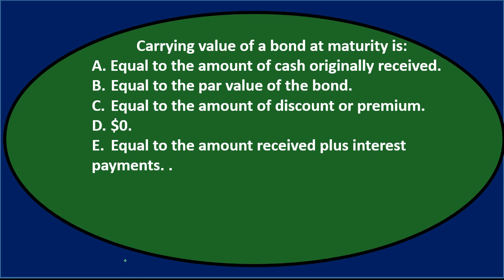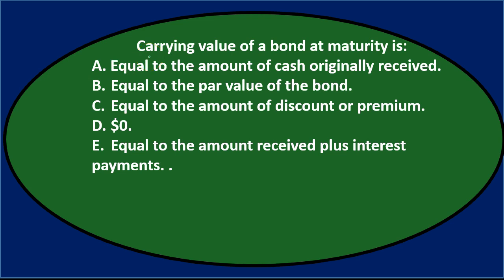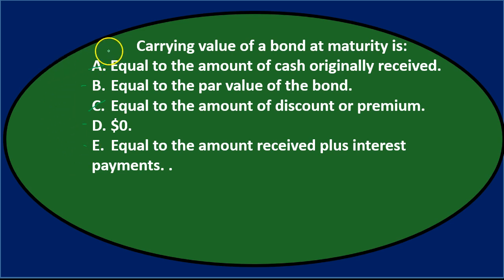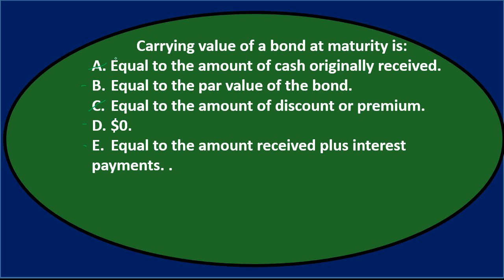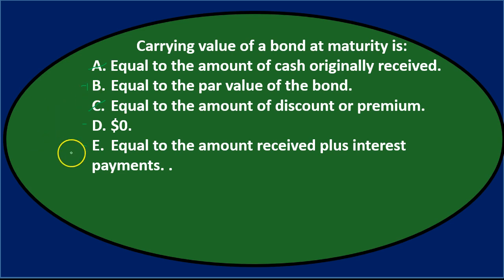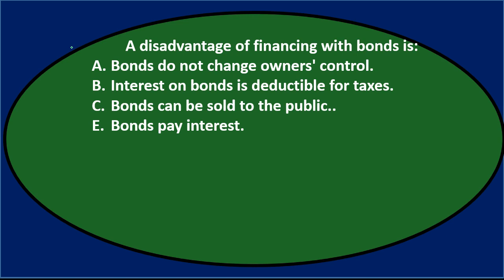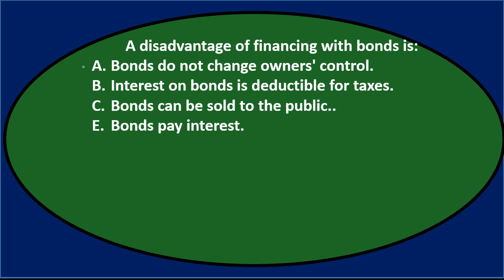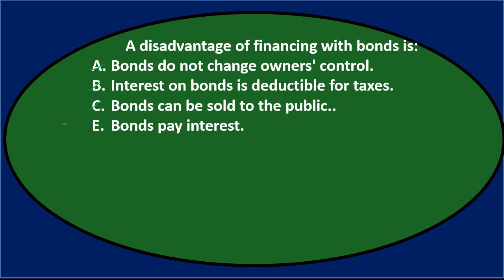30 Multiple Choice Question – Long Term Liabilities u